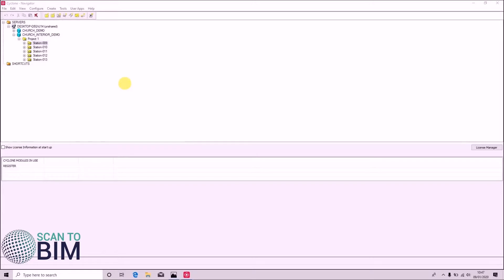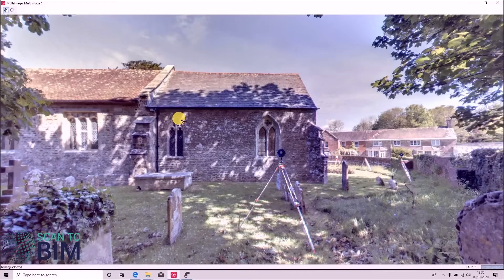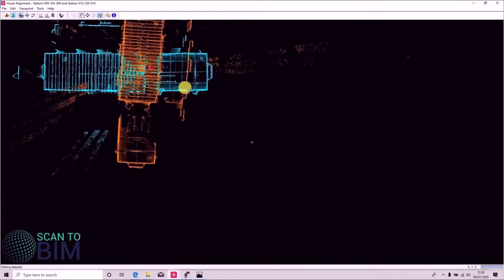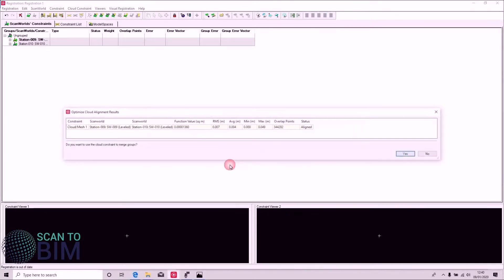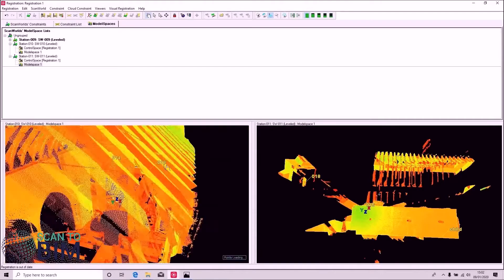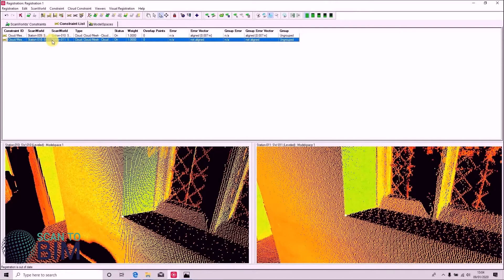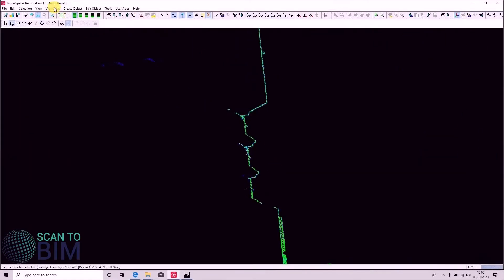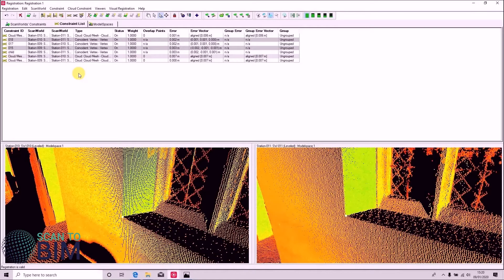Leica Cyclone - Cloud Based Registration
This video covers:

(1) Overview of cloud-based registration
(2) Visual alignment
(3) Three point picking

On a related note, if you are looking to save 70% of your time extracting pipes, ducts, conduits and walls from point cloud in Revit, try out the 30-day free trial of our Scan To BIM Revit add-in